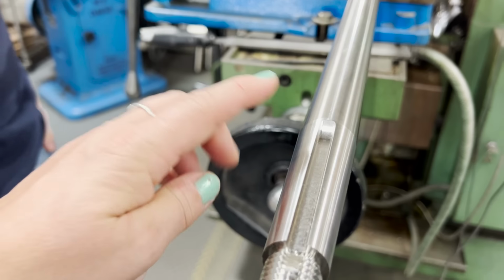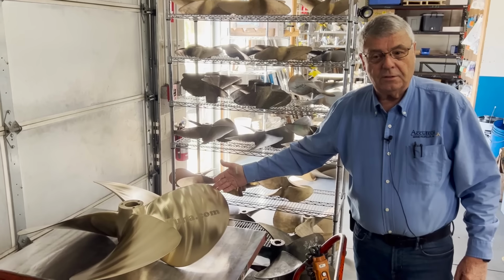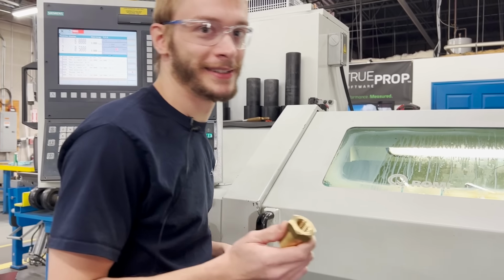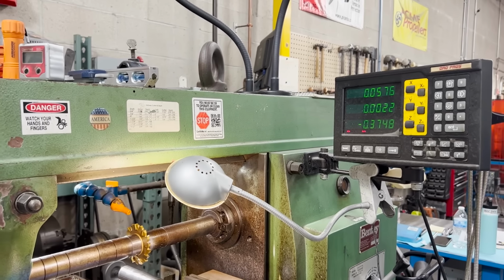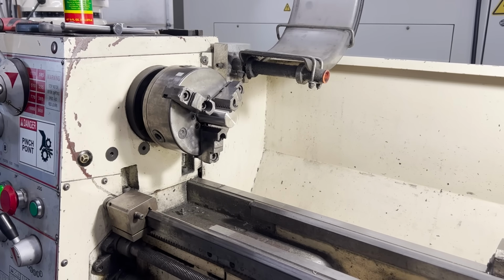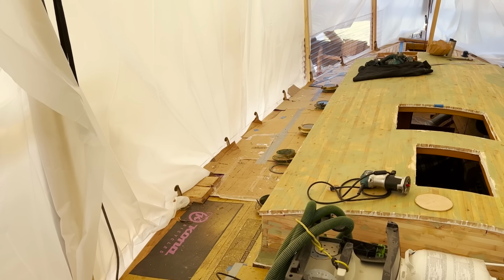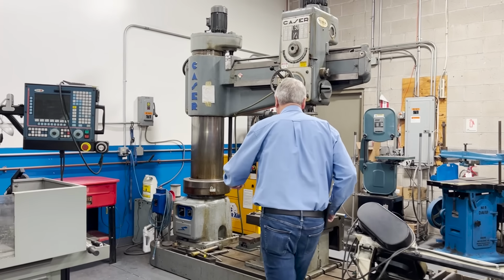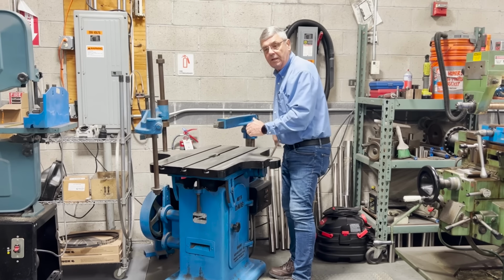Enjoying Modern Life? Thank A Machinist! - Episode 244 - Acorn to Arabella: Journey of a Wooden Boat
Join us for a visit in a marine propeller shop, where a CNC lathe and other specialized tools are used to machine our propeller shaft. At Accutech, we walk you through the process, and show off some other very cool things they're able to do in the propeller shop.

We also hang the rudder for the first time in its place, and get to see what it all looks like. It's a big reveal! As is the view from the inside as the sealed, faired, painted, routed, then painted-again overhead of the cabin trunk is put into place on the cabin house.

Then the cabin trunk is fiberglassed, effectively making what was once strips of cedar, inappropriate for planking or other parts of the boat, one solid piece of waterproof, composite material. It is now monocoque—the outside of the soft cedar has been transformed into a structurally hard, durable, easily maintained surface.

TotalBoat Referral:
This week, we use an extremely healthy amount of TotalBoat High Performance epoxy on the cabin house